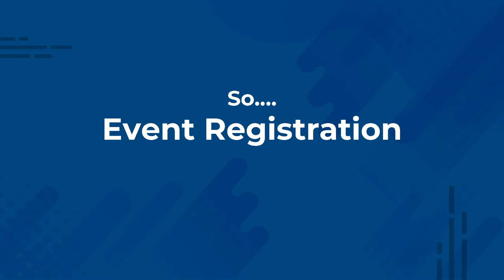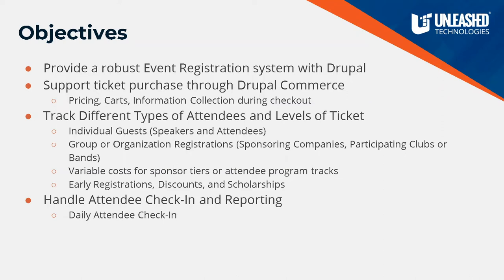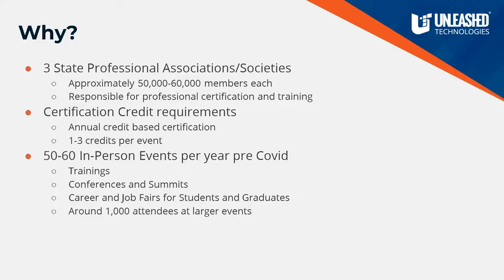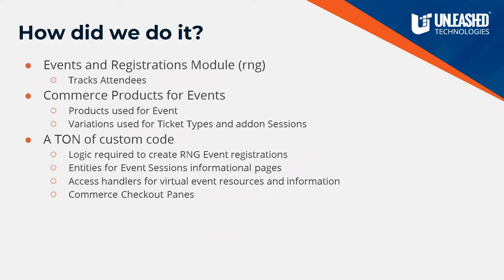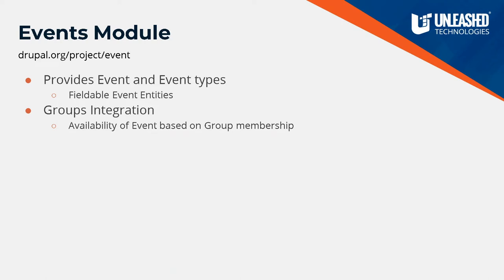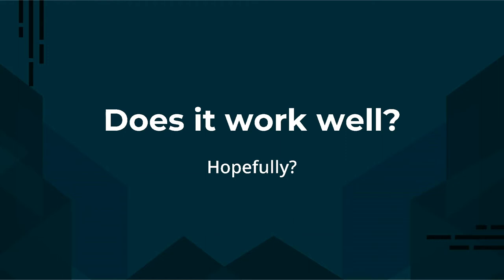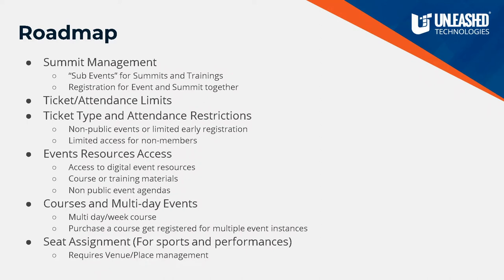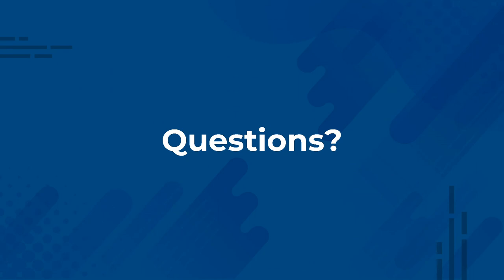Introducing the Event Registration Module: Event Registration powered by Drupal Commerce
There is no easy way to handle event registrations in Drupal. This requires either the use of external platforms for managing event registrations, custom programming to add payments to an existing registration module, or complex configuration and site building to leverage existing commerce modules to use products to track attendees. This either means complected setup or the user of external information. Drupal is designed to solve problems, not create them.

The Event Registration module is a new module for Drupal 9, which combines the Event module with Drupal Commerce. This module is being created to bridge the gap between commerce and managing events within Drupal, without the complex setup of previous implementations. The goal is to handle everything from different ticket types, checkout for paid tickets, reporting on attendees, event check-in, and countless other features which can be built with Drupal.

Out of the box, the event registration module is intended to provide new entities for tickets type and attendee information. Interfaces to report on registered attendees and handle event check-in. Combined with the power of Drupal, we can provide virtual events resources and a rich online experience for event attendees. The module could be used as the basis for a variety of websites, including free and paid events, trainings, conferences, and even Drupal Camps or Drupal Con.

We'll cover some of the alternatives and motivations for the module and cover basic setup of the module and how its used within a build. We'll cover the setup of the Event Registration module including the basic configuration of Drupal Commerce and the Event module.

Presenter
Rich Gerdes